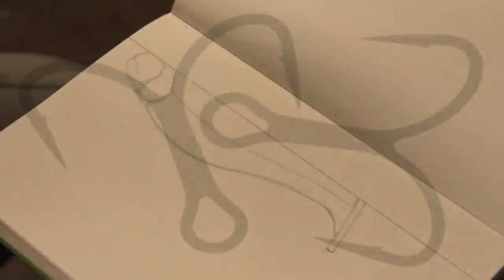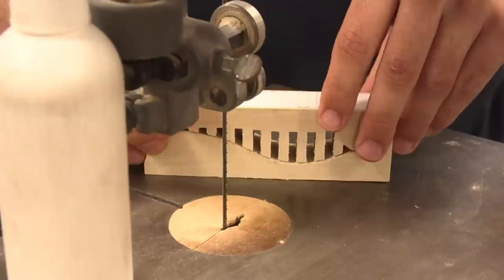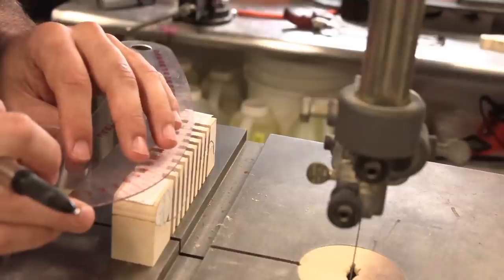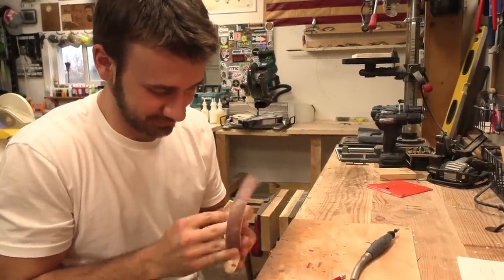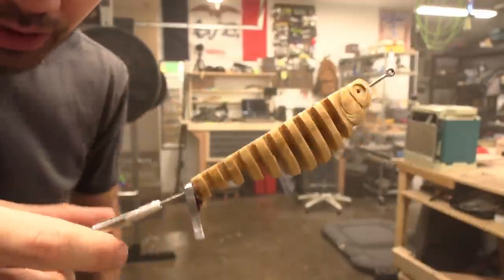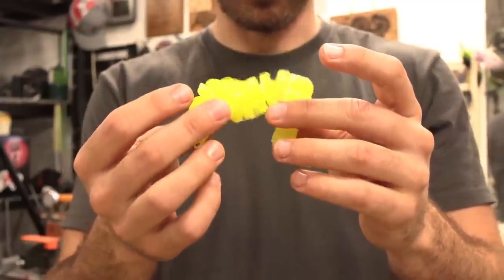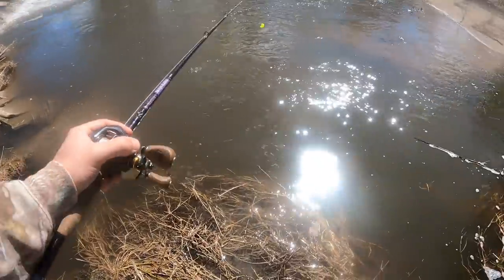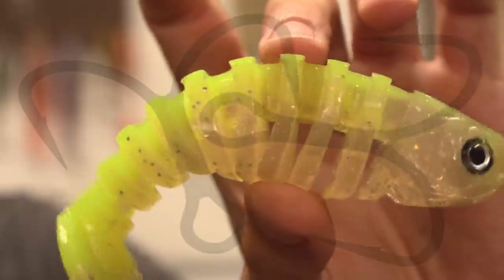Making an AGGRESIVLY Ribbed SwimBait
This is the process I went through to make this Extremely Aggressively Ribbed SwimBait.

AMAZON STORE: